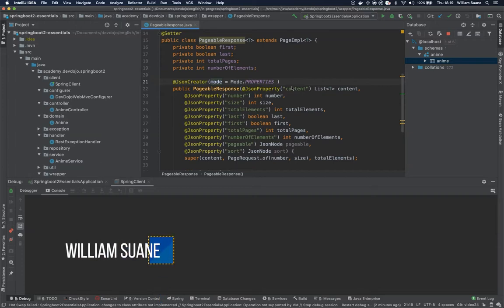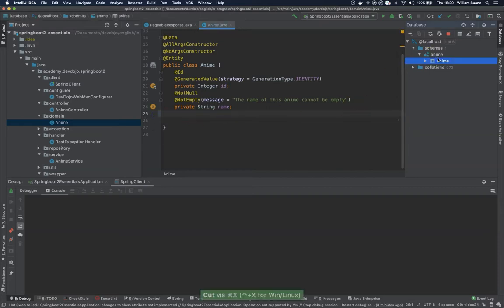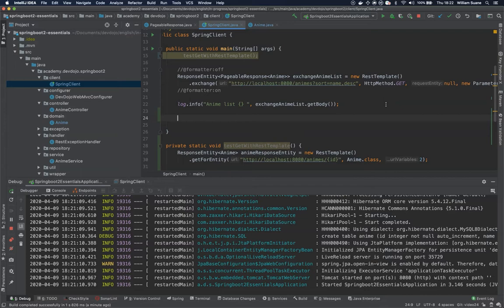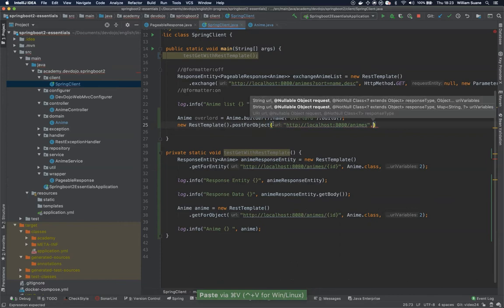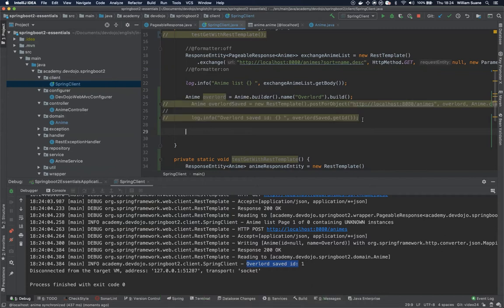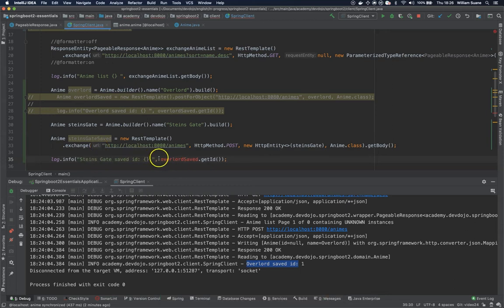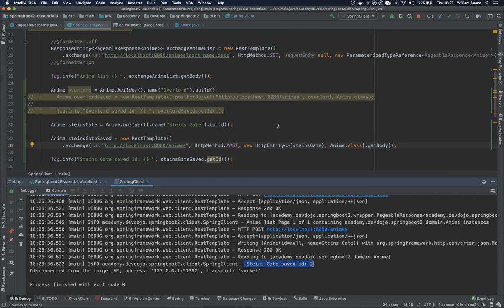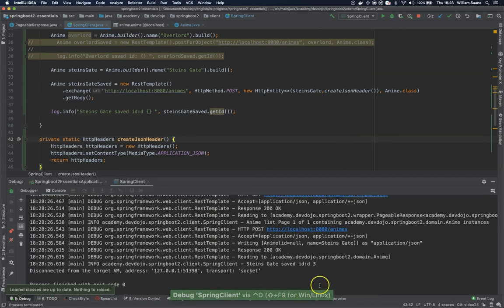Spring Boot 2.3 Essentials 25 - RestTemplate pt 04 - RestTemplate POST